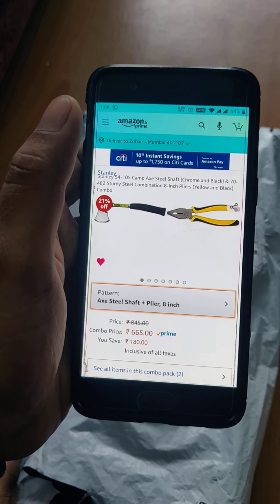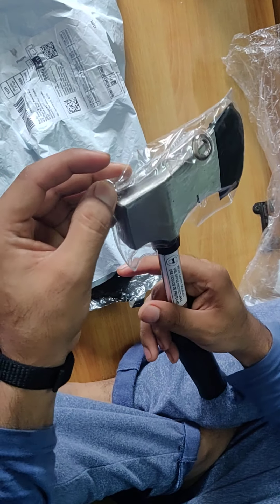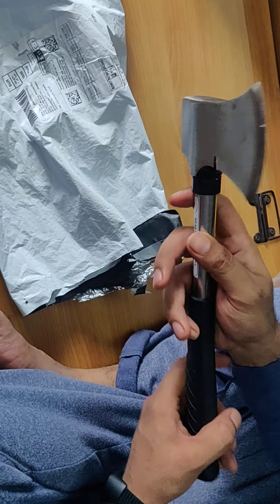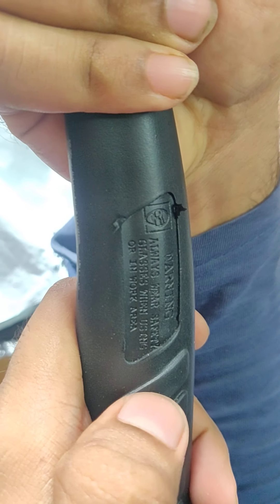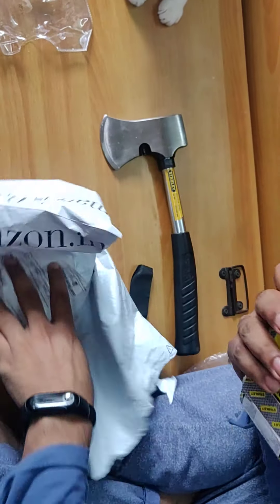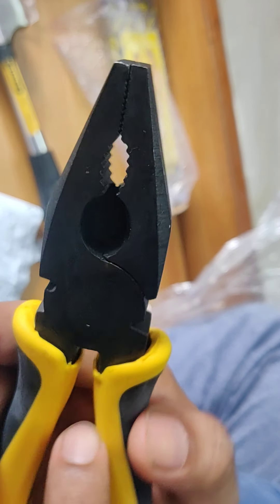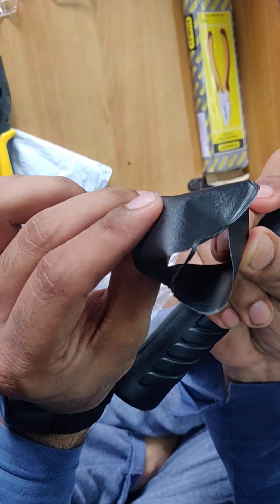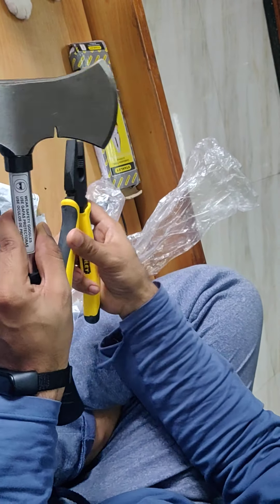Stanley Camp Axe Steel Shaft & 70-482 Sturdy Steel Combination 8-Inch Plier. (amazon.in)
Unboxing & overview hands on video of Stanley 54-105 Camp Axe Steel Shaft (Chrome and Black) & 70-482 Sturdy Steel Combination 8-Inch Pliers (Yellow and Black) Combo.